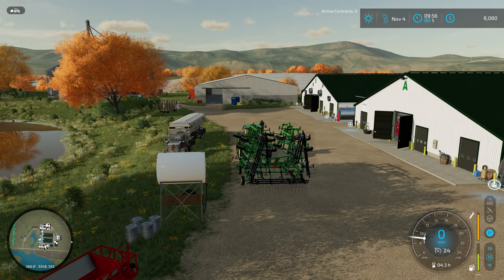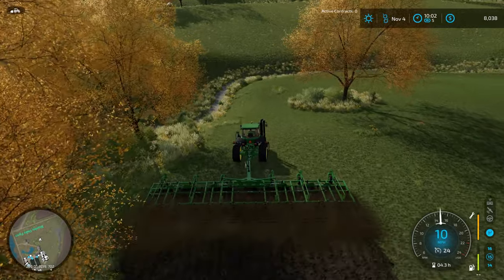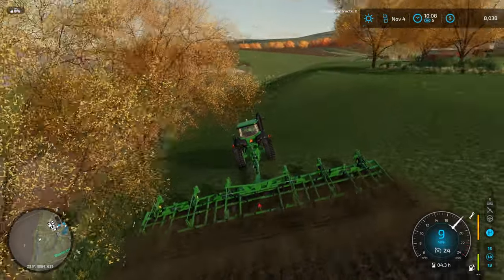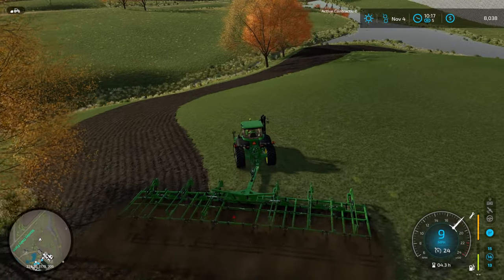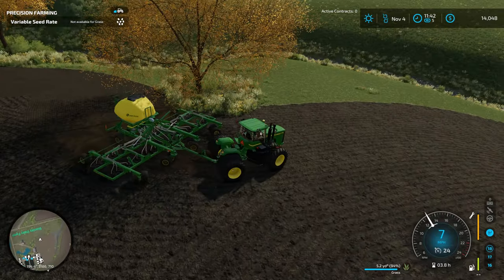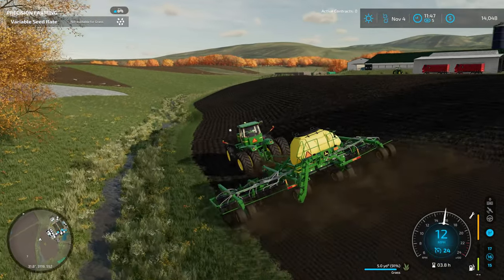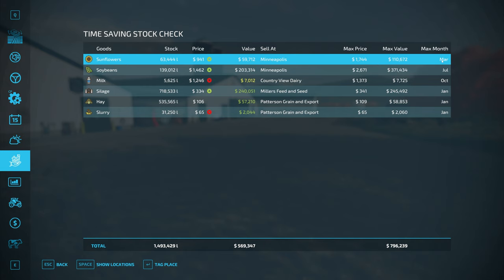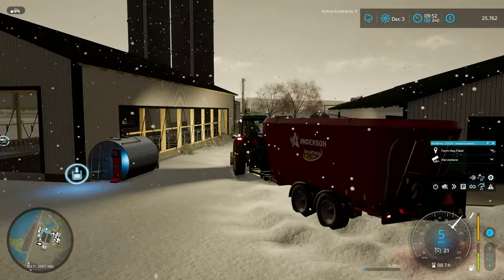Fixing our grass fields before the snow comes! - IOWA DAIRY - UMRV EP18 - FS22